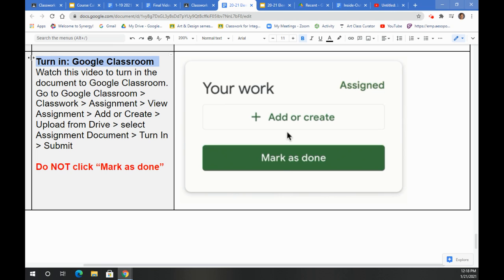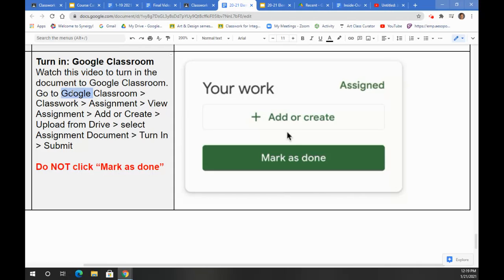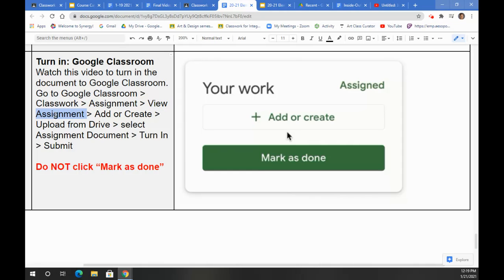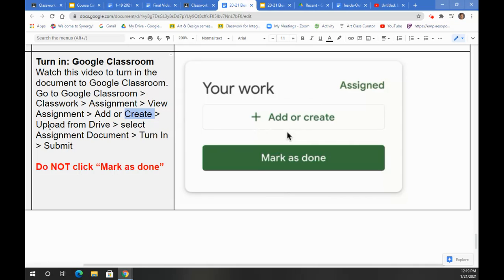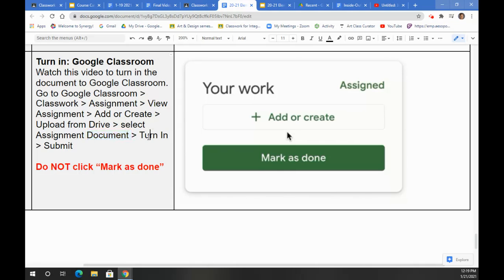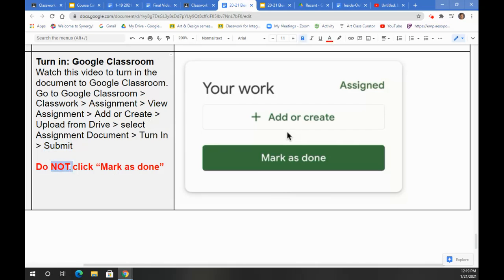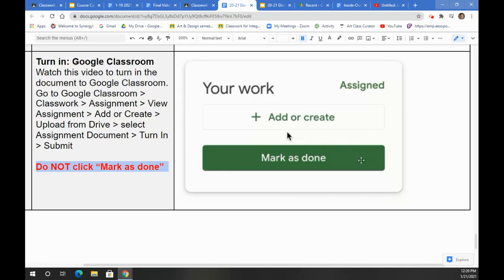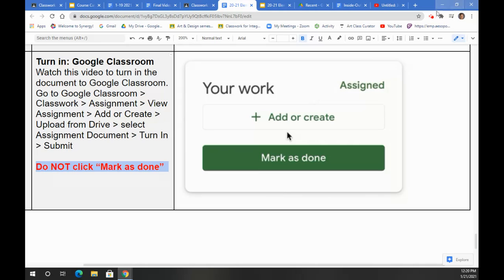Untitled: Jan 21, 2021 12:20 PM